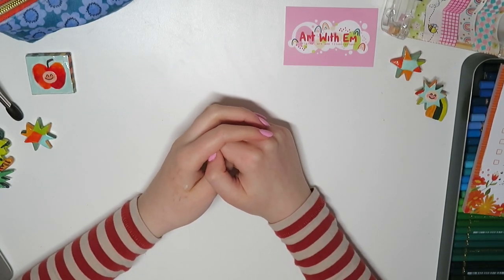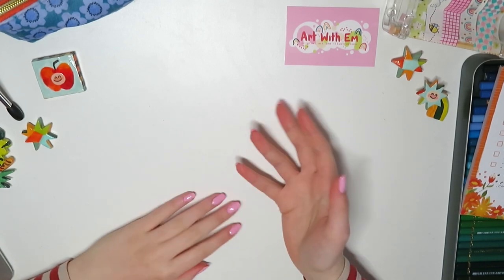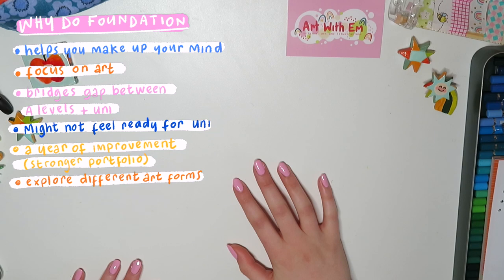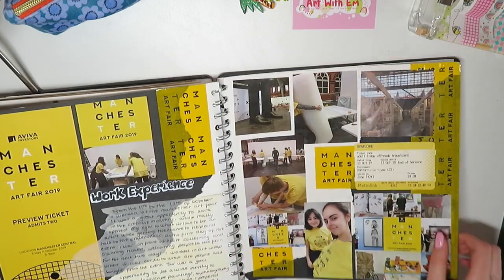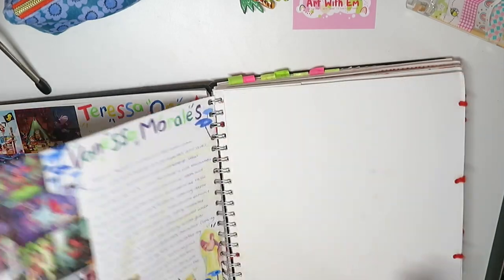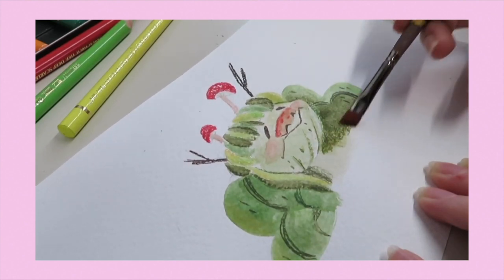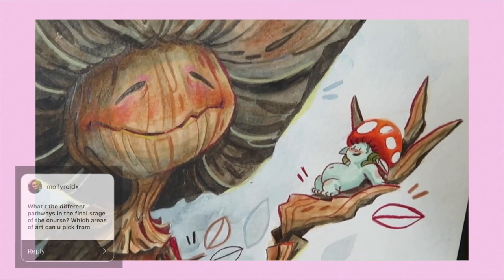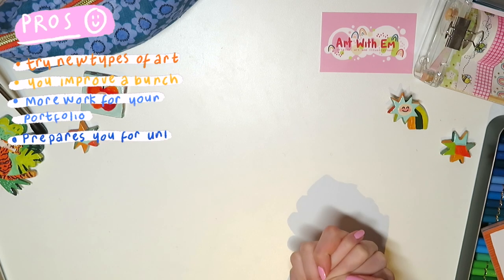All About Foundation Art | Everything you need to know, plus my experience!